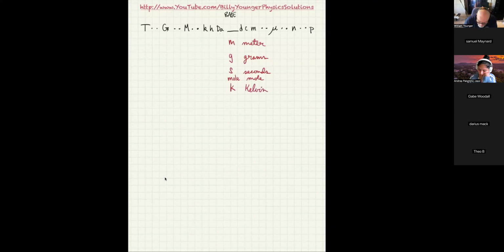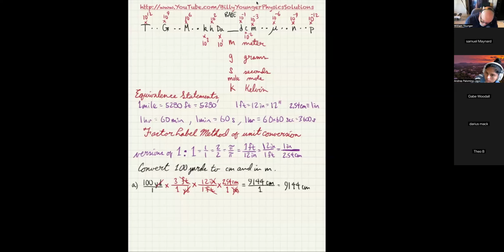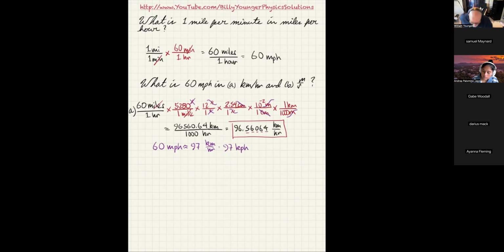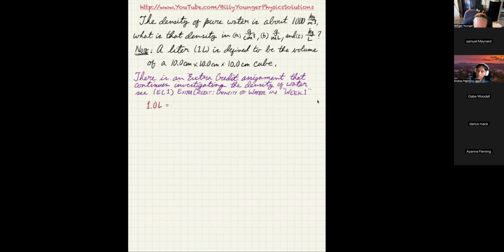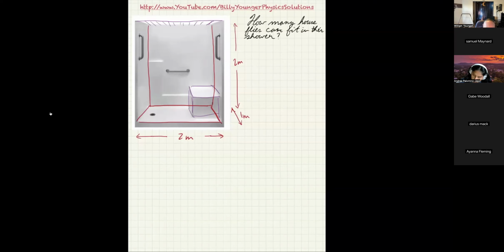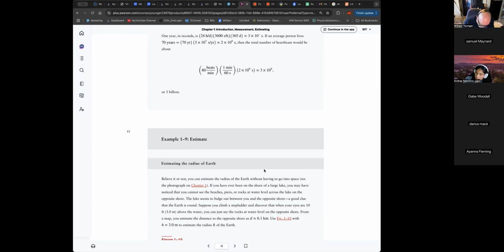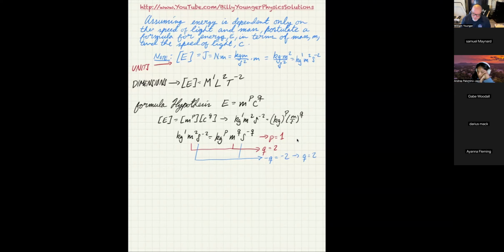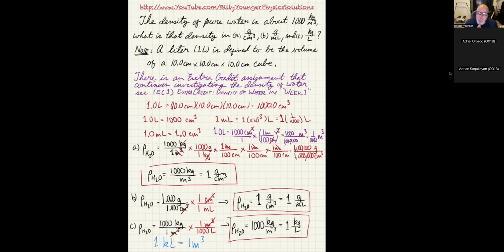Unit Conversions, Dimensional Analysis and Unit Analysis